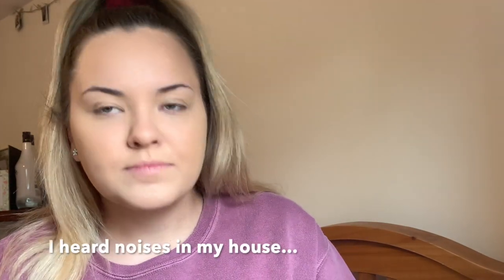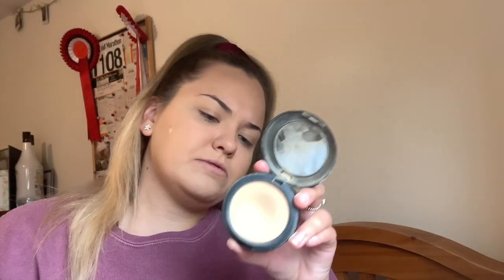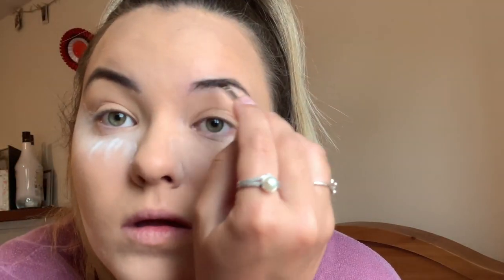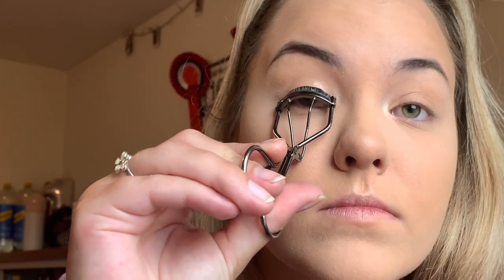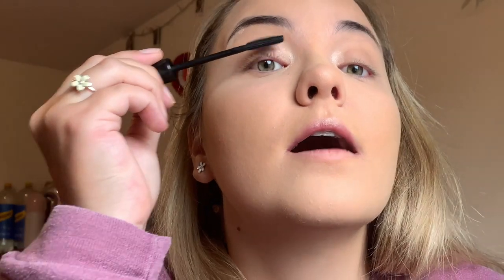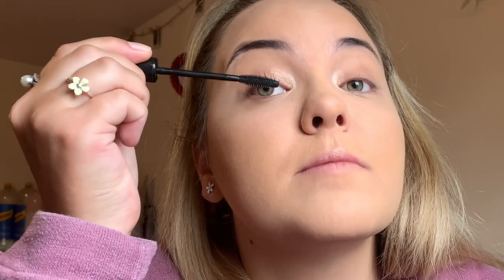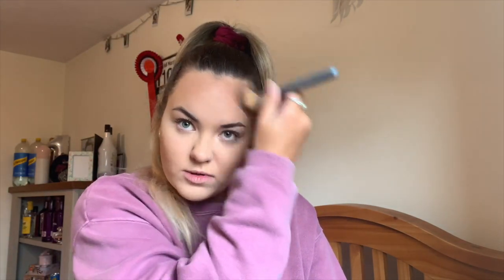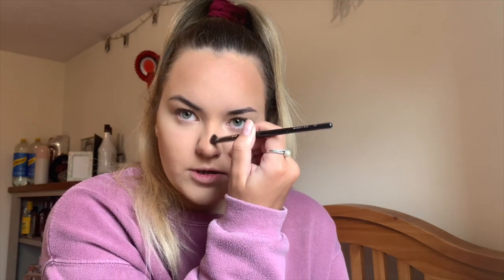My Everyday Makeup routine 2020!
In this video I show you how I do my make up. One of you asked for this video so I delivered. I'm not a pro at make up I literally shove it on and hope for the best but I hope if any of you wondered this has answers your questions. Comment any videos you'd like to see from me!

Foundation- Mac studio fix NC20
Powder- Mac studio fit NC25
Concealer- Tarte shape tape.
Baking powder- revolution.
Contour- Hoola bronzer.
Highlight- soft and gentle Mac highlighter.
Eye brows- beverly hill pomade.
Mascara- Extra 3D lash by rimmel London and Mannakadar